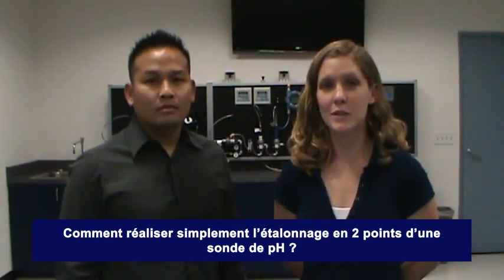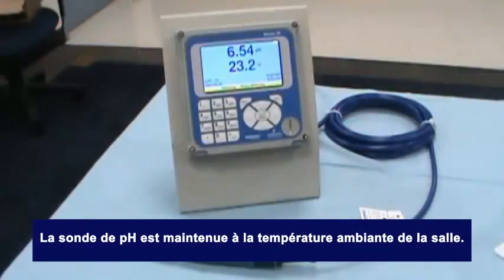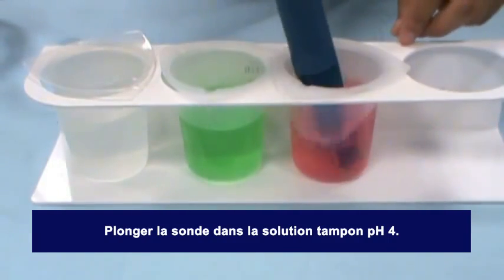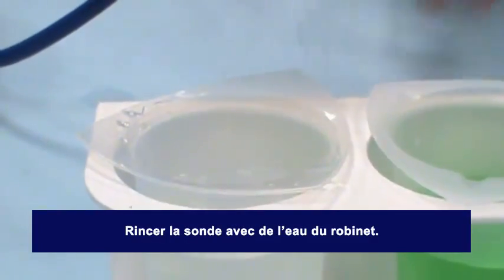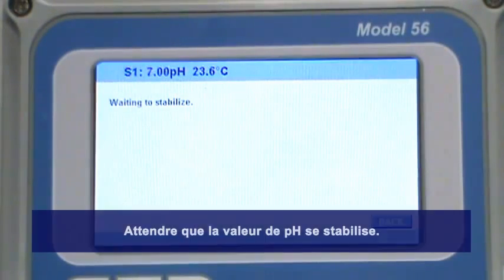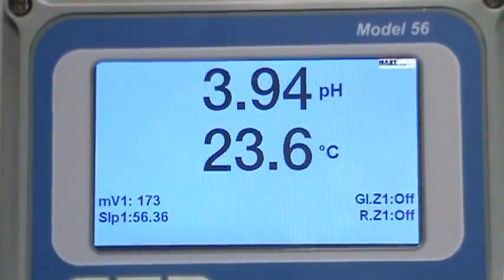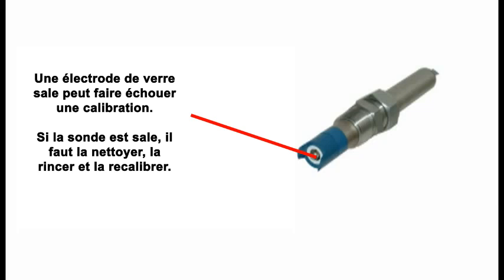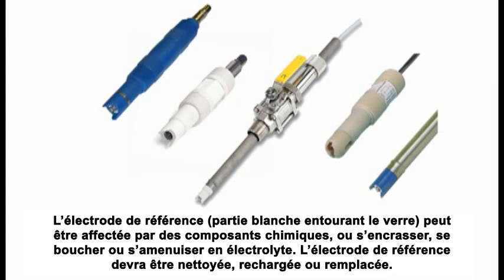pH Sensor: Two Point Calibration (French Captions) | Rosemount Analytical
ORP sensor is generally calibrated at one-point. It provides sufficient accuracy for ORP measurements, ±10 mV. The range of the ORP can be checked at multiple points with various available standards. However, adjustments for the slope and offset are not
recommended because it does not provide more accuracy that single point calibration. In fact, it can create problems. The true two-point calibration is possible in rare case of tightly controlled conditions when the only redox couple is present in a solution and its chemistry is known.